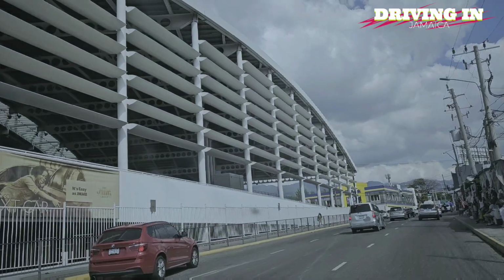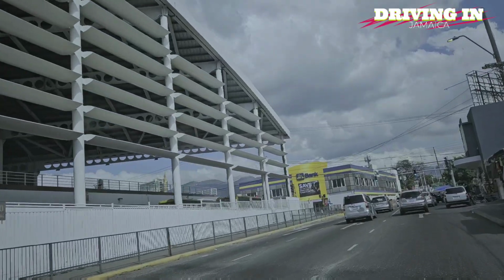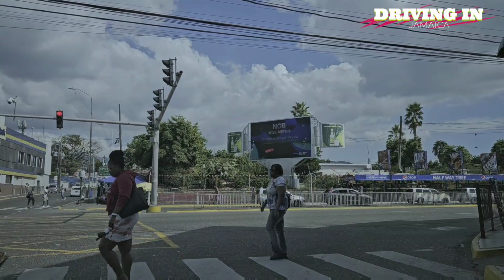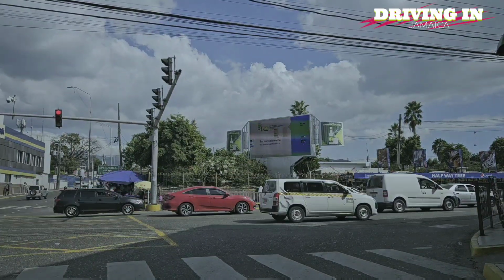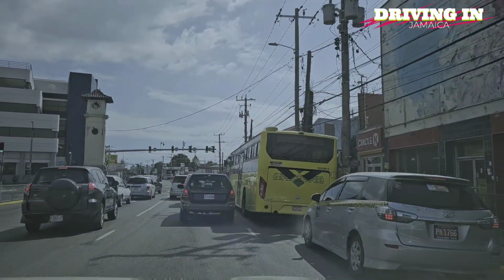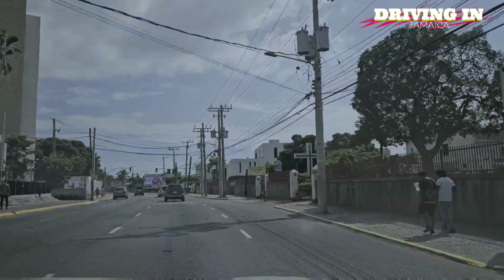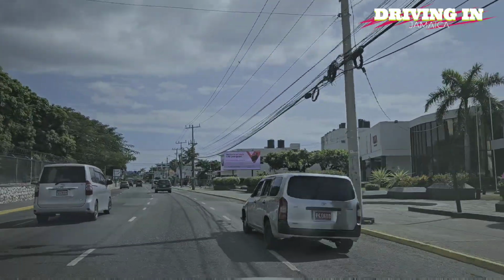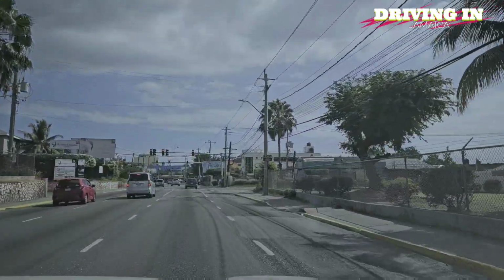300 New Buses for JUTC FLeet Jamaica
A narrated driving tour JUTC to ude emergency procurement to repair Buses for Hill Routes